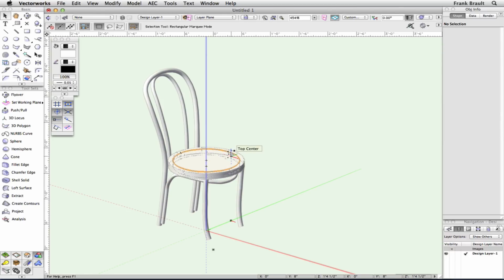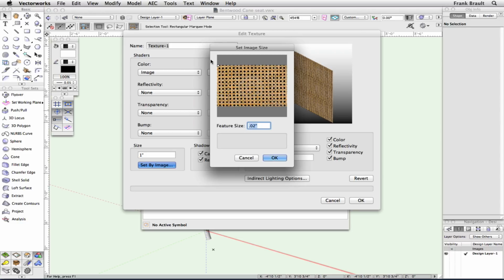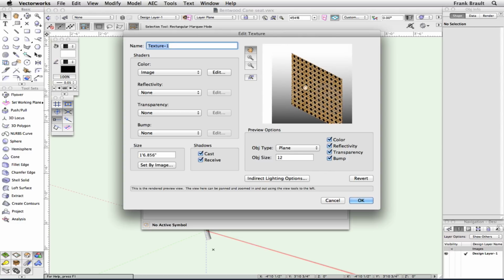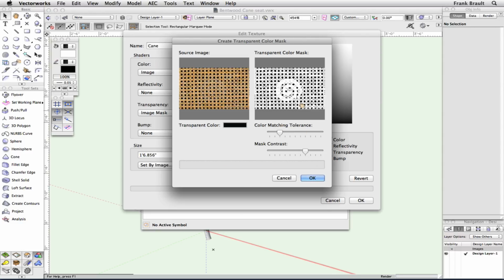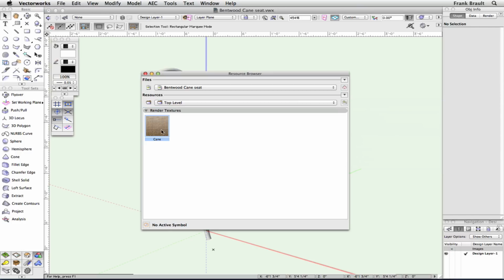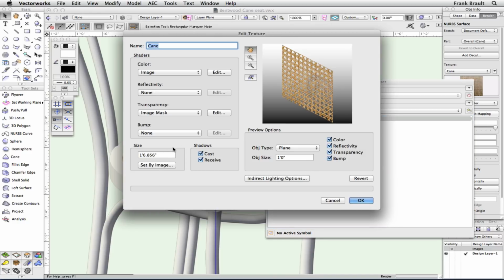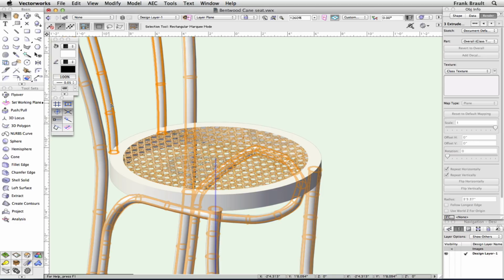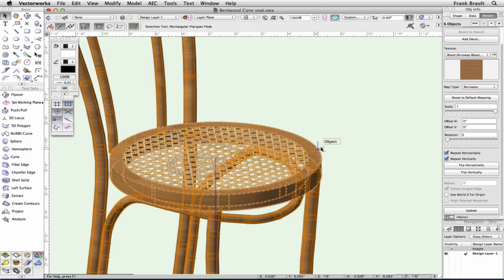Thonet Style Bentwood Chair part 5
Workflow to create the geometry of a Victorian Bentwood chair.